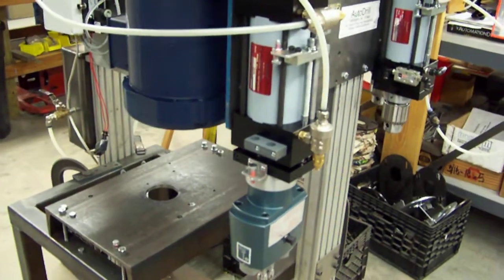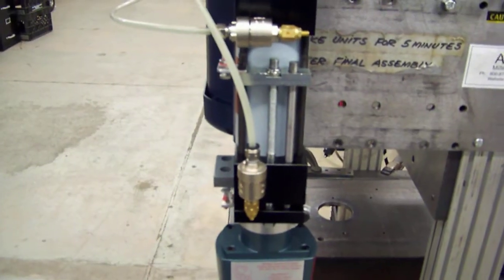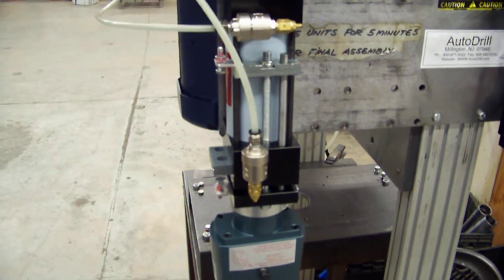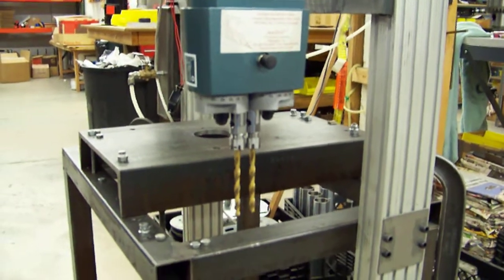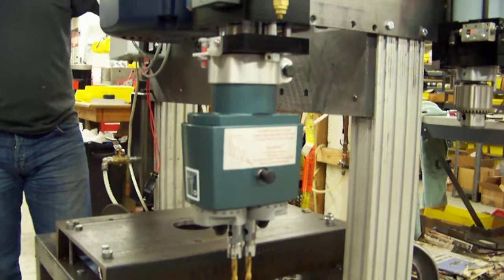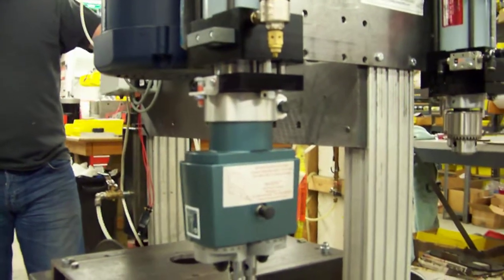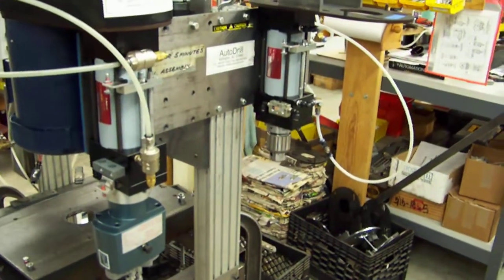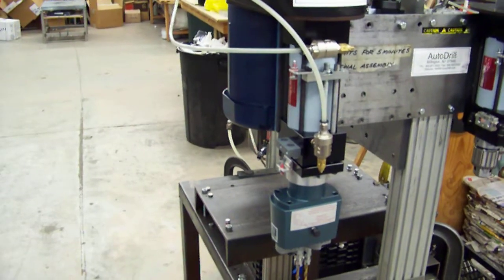Demonstration Video for Automated Cell... - AutoDrill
Please contact AutoDrill with any questions.

Running the unit too quickly may cause damage to the unit due to the forces involved.